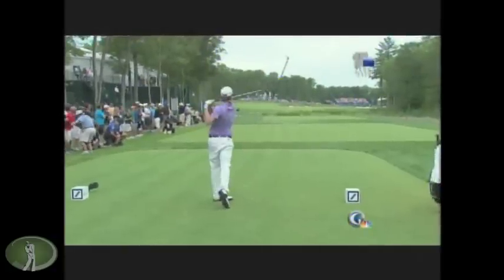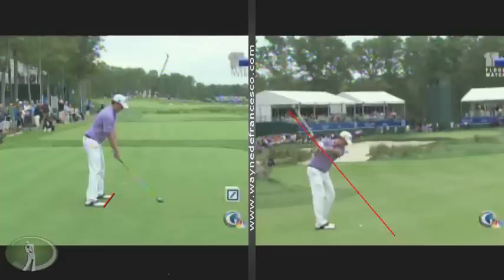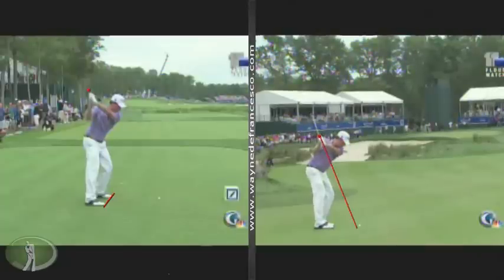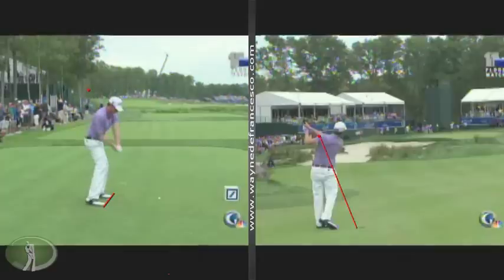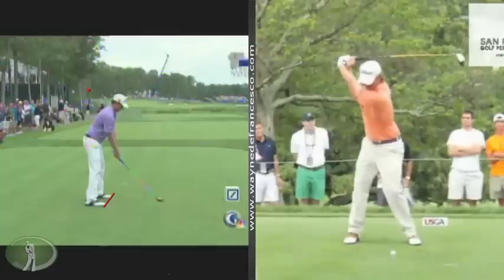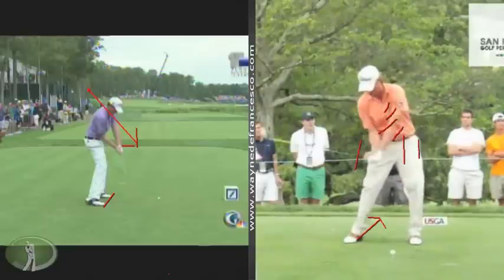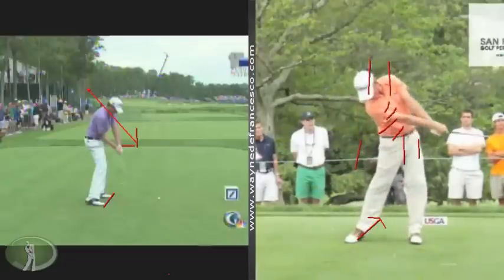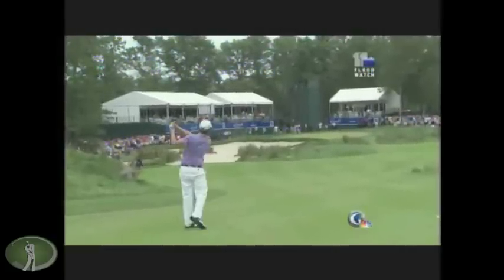Webb Simpson Golf swing analyed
What is most interesting is that Webb's golf swing tempo matches that of his putting stroke (or vice versa) in that it is quite fast overall, and utilizes what I would term a "hard catch" at the top wherein the initiation of the lower body movement happens as the backswing is still underway and produces a stressed shaft in the change of direction, which Simpson pulls nicely through impact.